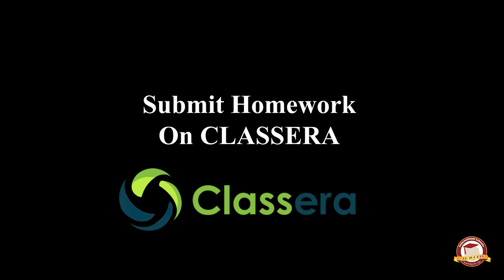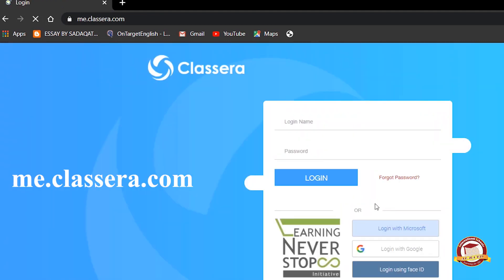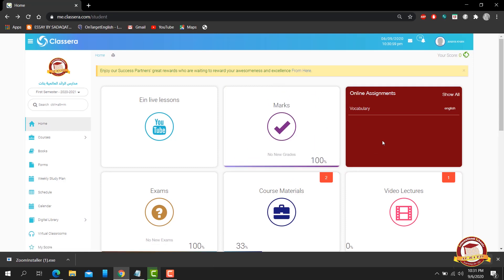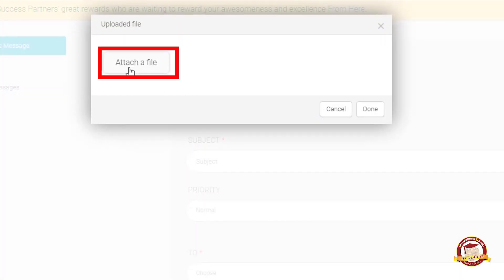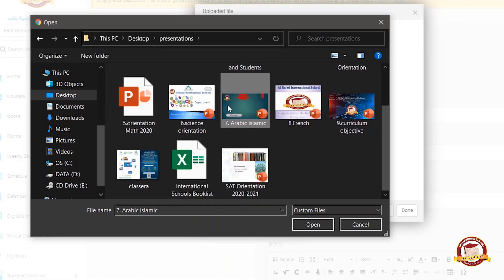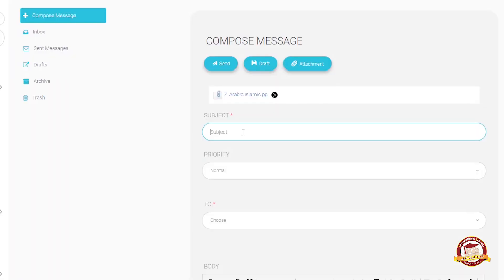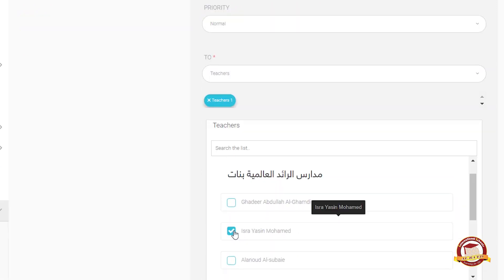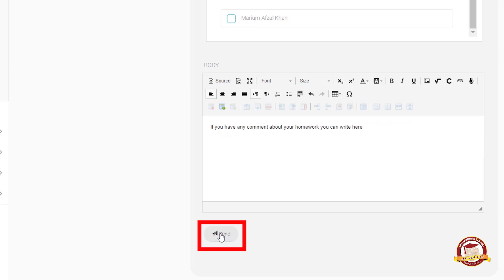Submit Homework On CLASSERA (for students) in English